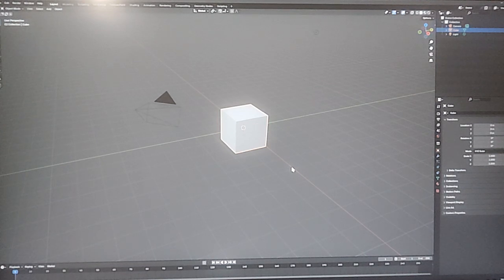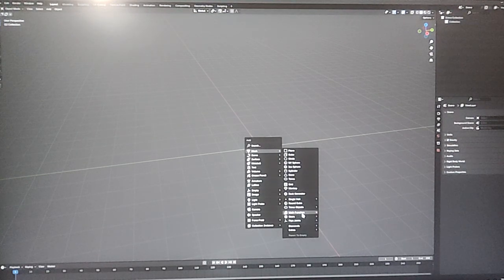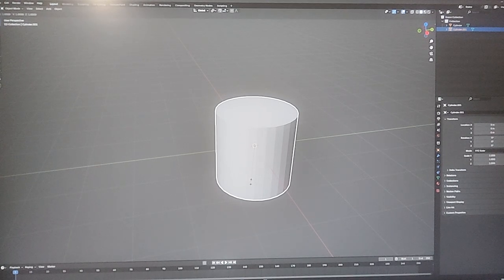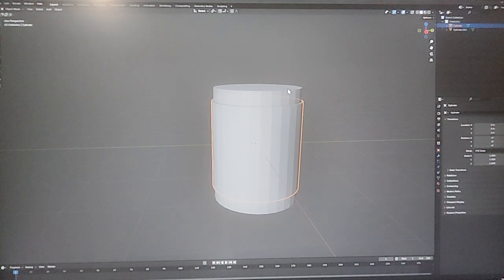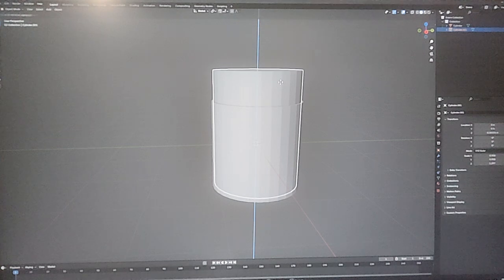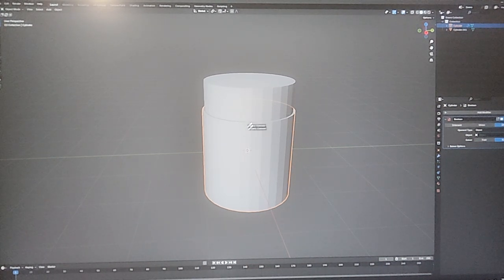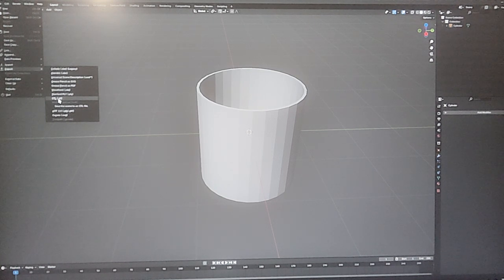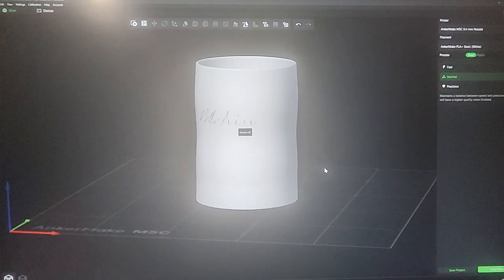simple cup in blender 4.2.2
Newbie cup for beginners in 3d modeling